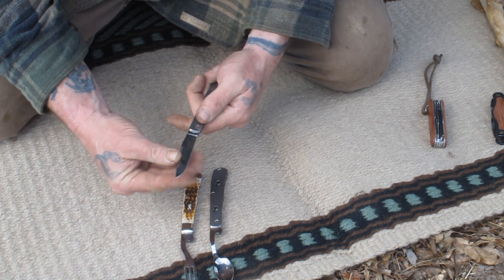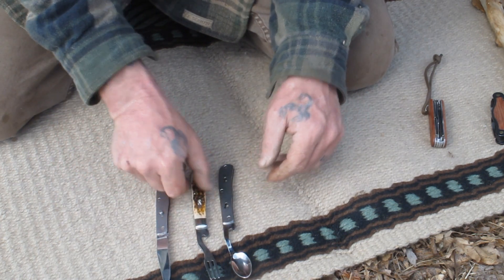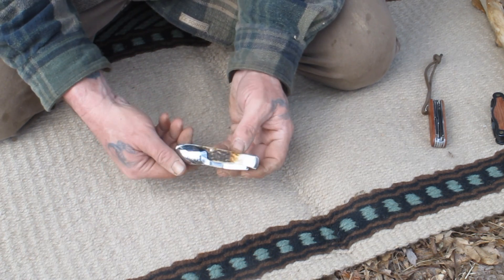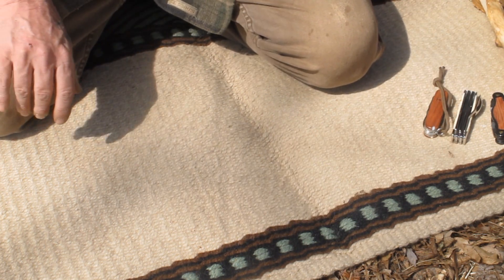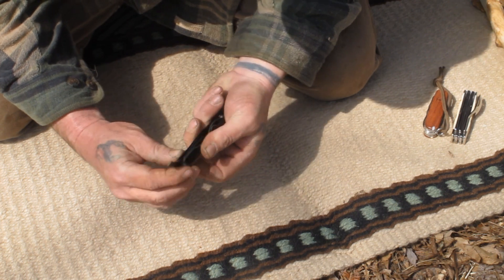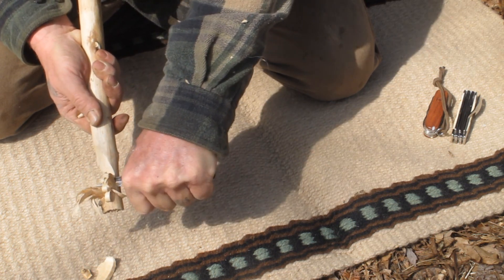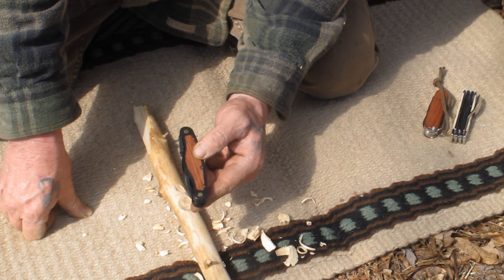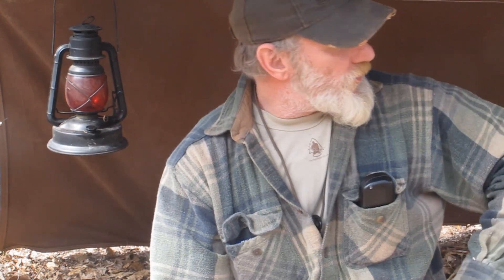A Review of 3 Pocket Tools